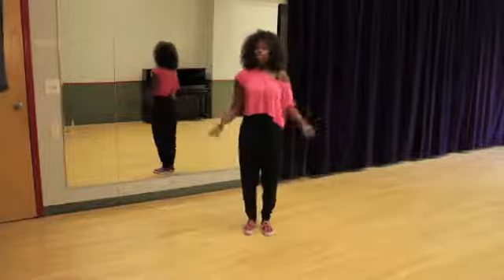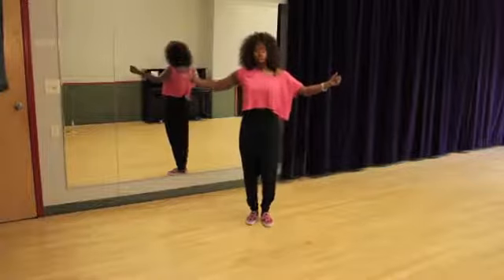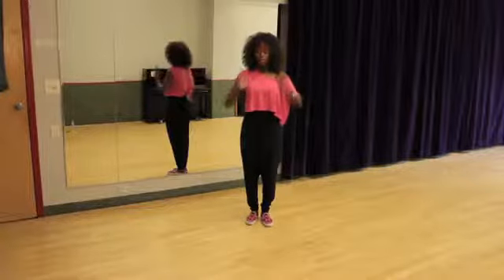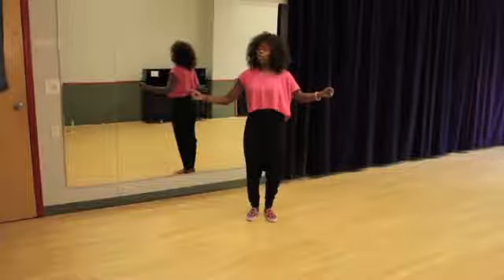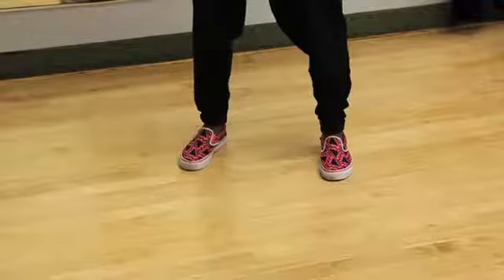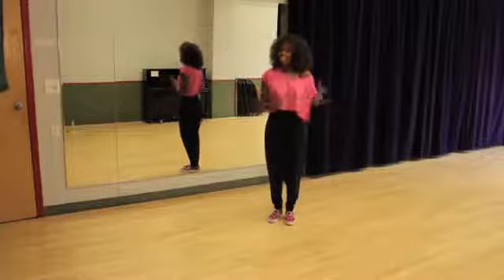Steps for the Syrtos Dance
Steps for the Syrtos Dance. Part of the series: Simple Dances. The Syrtos dance is one that you might seen in Greek movies or at fun Greek weddings. Learn the steps for the Syrtos dance with help from a dancer and choreographer in this free video clip.